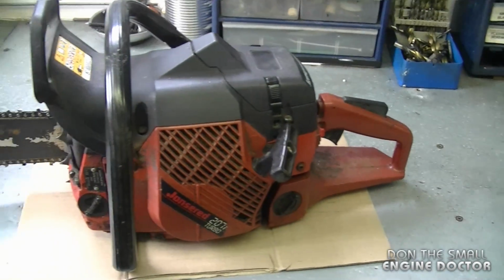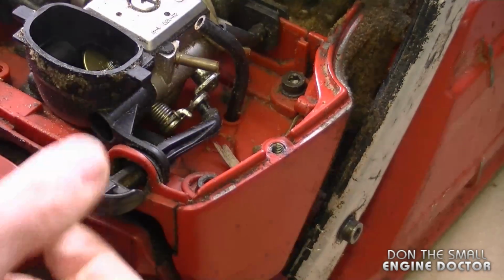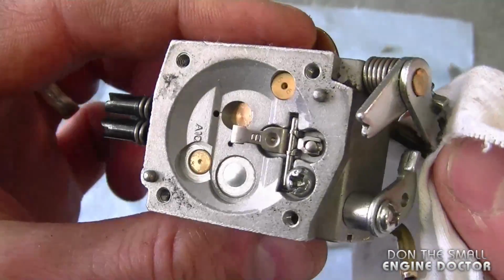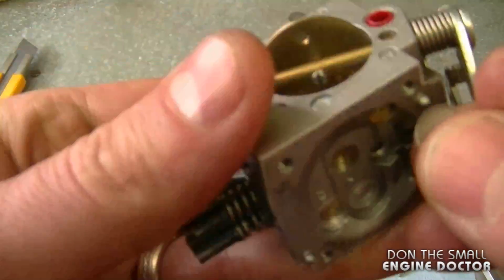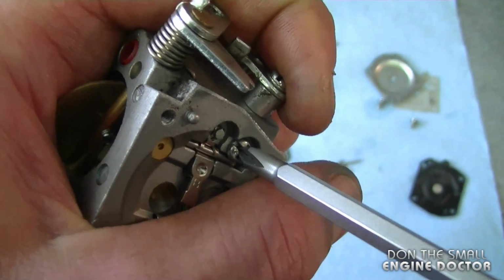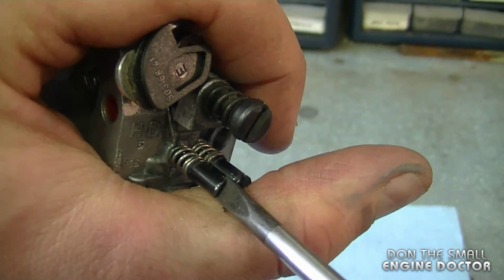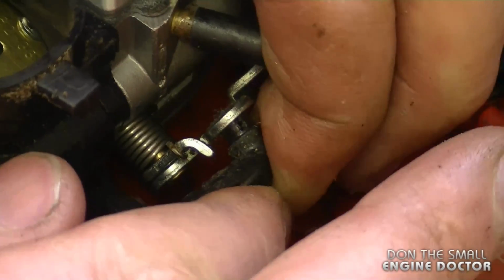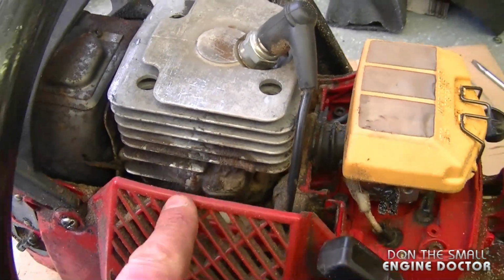HOW-TO Chainsaw Carburetor Rebuild - Jonsered 2071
Is your saw running poorly and hard to get that carburetor adjusted properly? If so you might need to rebuild the carburetor!